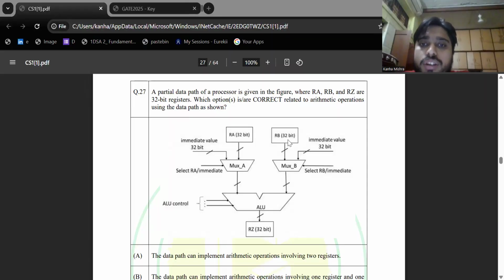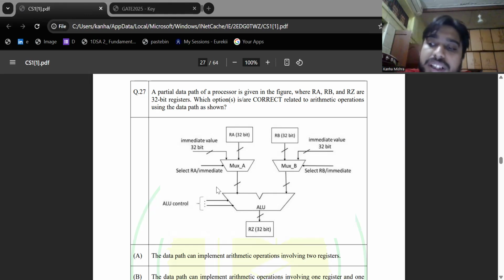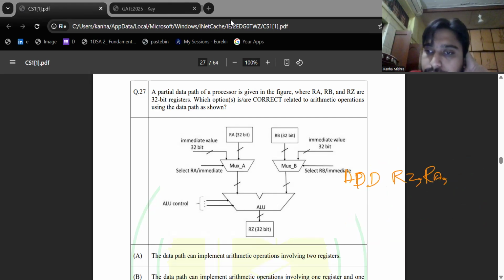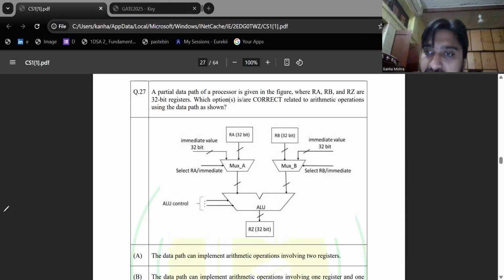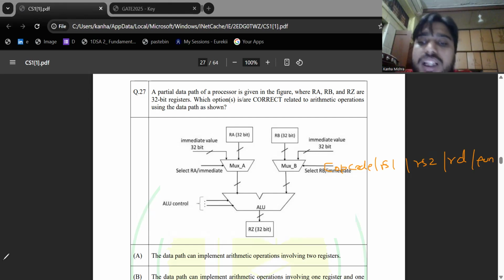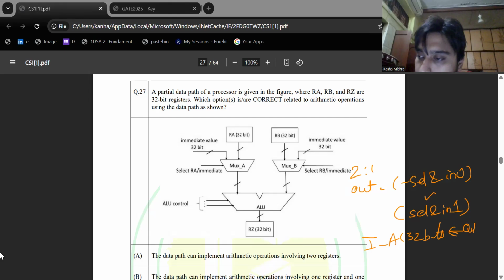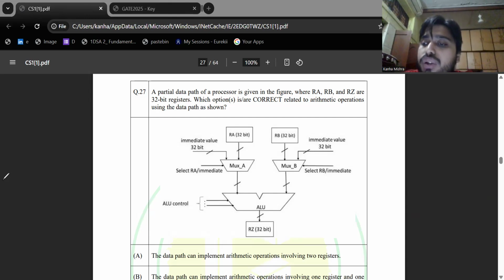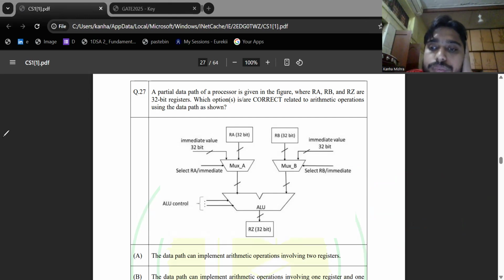GATE CS1 2025 Paper Solved | In-Depth Computer Science Solution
GATE CS1 2025 | Complete Solved Paper with Expert Explanation & Smart Techniques

Welcome to Dr. Sourav Sir’s Classes—India’s trusted name for top-notch guidance in competitive exams. In this detailed session, we present the fully solved GATE CS1 2025 paper, with each question tackled using easy-to-follow logic, expert tips, and real exam strategies.

Whether you’ve just written the exam or are preparing for GATE CS1 in the coming years, this video will sharpen your concepts, improve your problem-solving approach, and teach you how to avoid common traps. We don’t just solve the paper—we teach you how to think like a topper.

📘 In This Video:
✔️ Complete GATE CS1 2025 paper solved in sequence
✔️ Thorough explanations for MCQs, NATs & MSQs
✔️ Time-saving tricks and logical solving methods
✔️ Strategy to attempt tough sections effectively
✔️ Section-wise weightage and difficulty analysis
✔️ Common mistake alerts and how to fix them
✔️ Cutoff insights and score predictions
✔️ Step-by-step guidance to improve future attempts

This isn’t just a solution—it’s a powerful classroom-style learning experience designed to help you perform with confidence.

• GATE CS1 2025 students verifying their paper
• Aspirants targeting GATE 2026 & 2027
• B.Tech/B.Sc/M.Sc students in Computer Science
• Candidates aiming for IITs, IISc, NITs, and PSUs
• Anyone looking for strong conceptual foundation and smart prep

🏫 About Dr. Sourav Sir’s Classes:
We are a premier institute with decades of experience coaching for GATE, ISI, IIT JAM, CUET PG, CSIR NET, UPSC IES, and other top exams. Our focus is not just completing the syllabus, but helping you master the techniques that crack competitive papers.

🎓 Highlights of Our GATE CS1 Coaching Program:
• 4 expert-led sessions per week (live + recorded)
• Full topic coverage—both theory and application
• Weekly tests, PYQ sessions, doubt-clearing
• Crash course + full-year options
• Personal mentoring & progress tracking

🧠 Why This Video Matters:
GATE CS1 2025 featured a mix of conceptual, numerical, and tricky logic-based questions. Watching this video helps you:
✔️ Strengthen your analytical approach
✔️ Improve accuracy by understanding logic
✔️ Save time with proven shortcuts
✔️ Plan a smarter study strategy
✔️ Build your confidence for the next exam phase

📺 Explore More on Our Channel:
• ISI B.Stat, B.Math & MSQE full paper solutions
• IIT JAM (Math, Eco, Bio) complete classes
• CUET PG analysis and crash prep
• CSIR NET Math/Stats strategy sessions
• GATE-focused interview tips for PSUs and M.Tech
• Real student reviews, motivation, and success tips

Every video is designed to build you up from basics to brilliance.

🎁 Pro Tip for Aspirants:
Even if you didn’t appear for the 2025 exam, solving it now with expert explanations gives you a deep understanding of question trends, topic priorities, and scoring tactics. This is how you get one step ahead of your competitors.